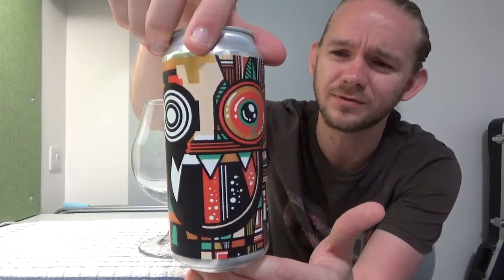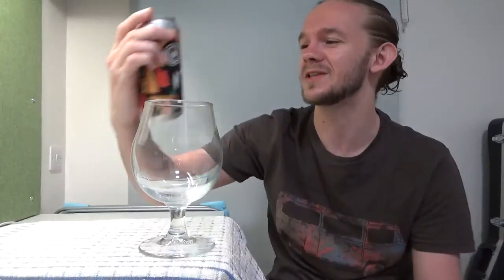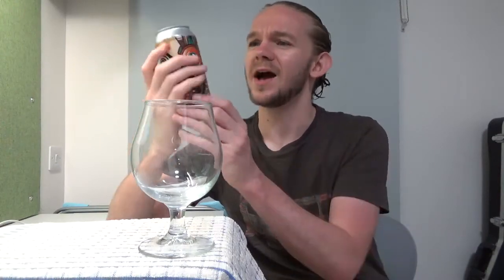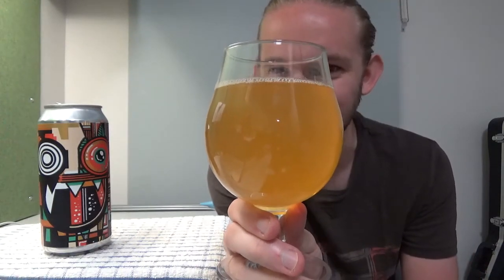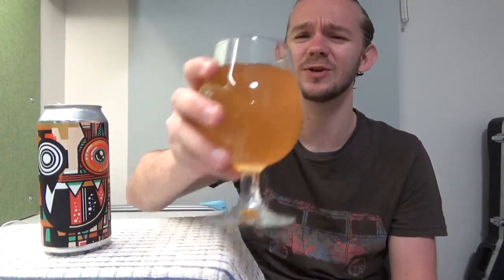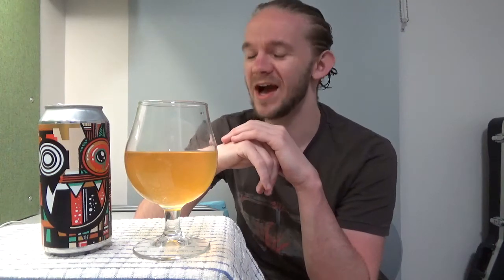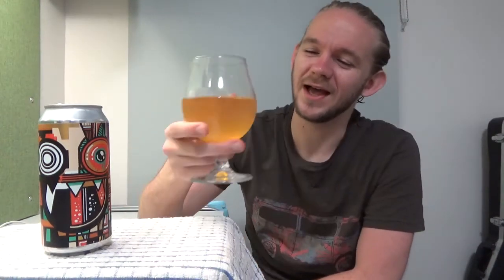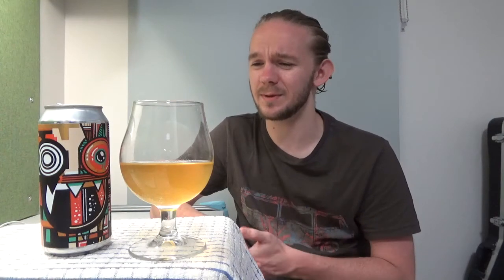Beer Review #1246: Northern Monk & Magic Rock - Victorian Lemonade IPA (England)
Review of the Victorian Lemonade IPA from Northern Monk Brewing Co in Leeds, Yorkshire, England. Brewed in Collaboration with Magic Rock from Huddersfield, Yorkshire.